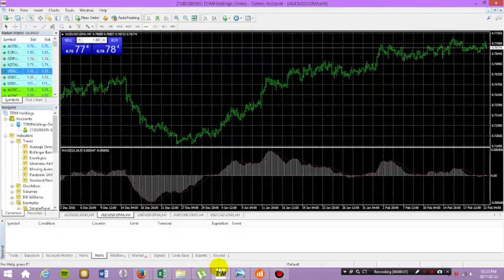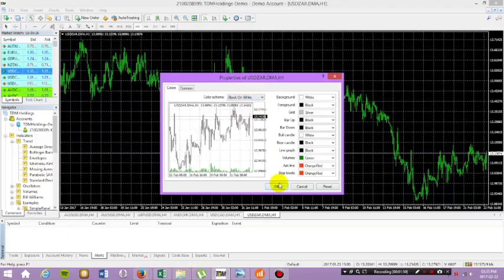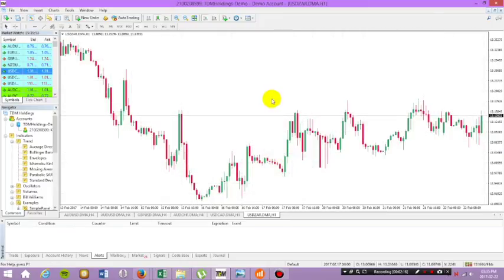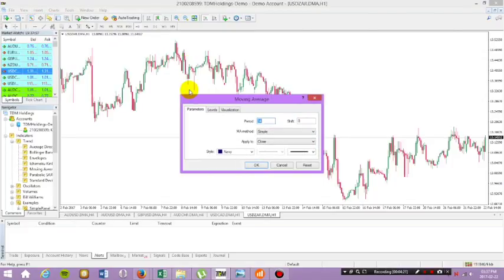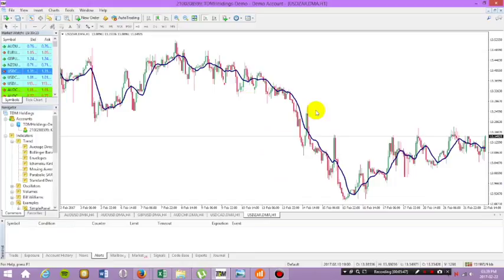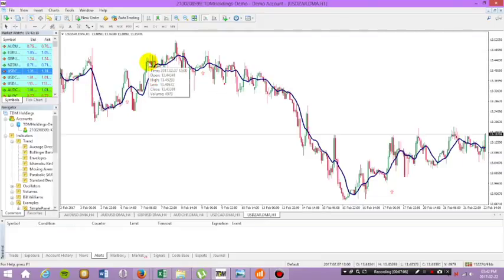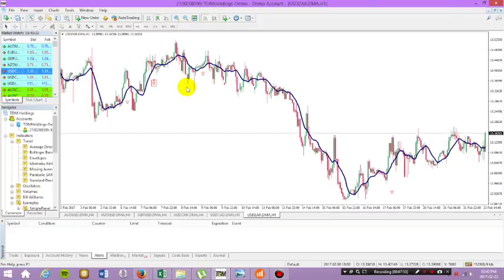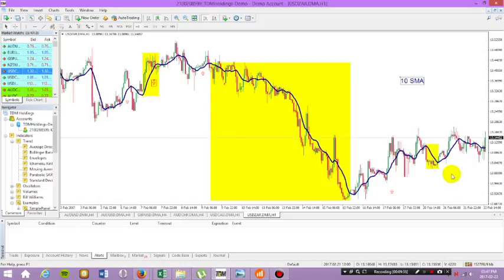South Africa Free Financial Literacy : Moving Average Episode 3